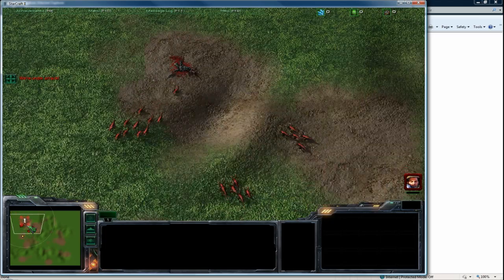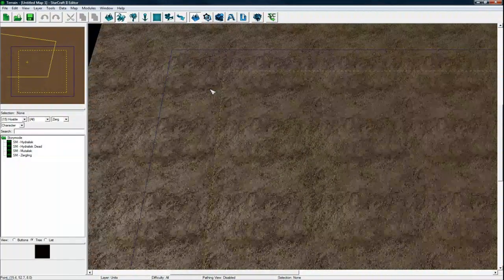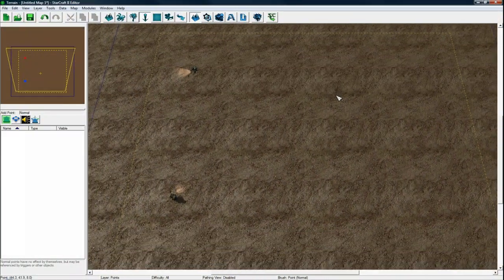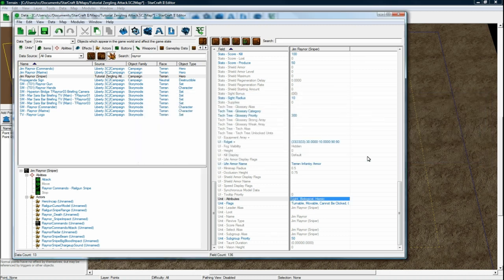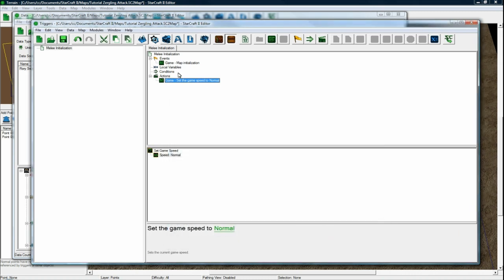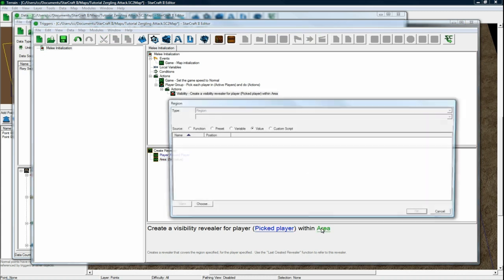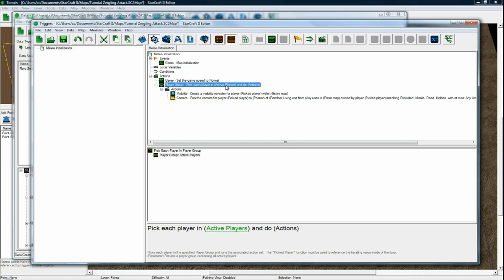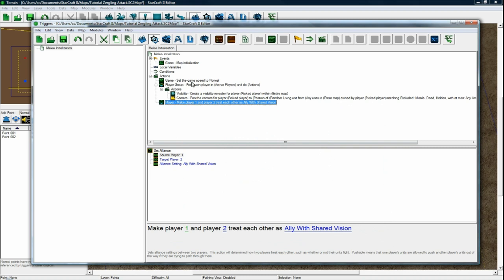Zergling Attack AI Part 1 (Starcraft 2 Editor Tutorial)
In this small series I demonstrate how to make it so waves of zerlings will attack towards your heroes. Functions similar to a Resident Evil map in Warcraft 3.